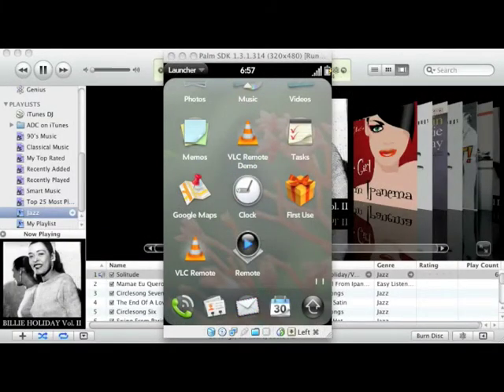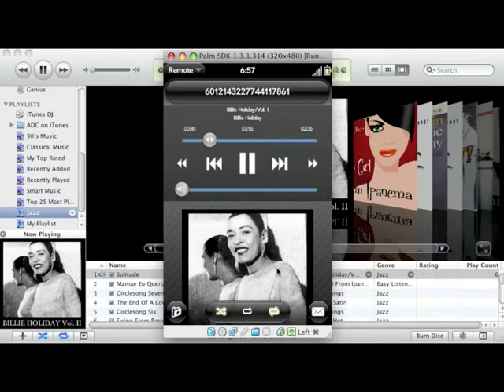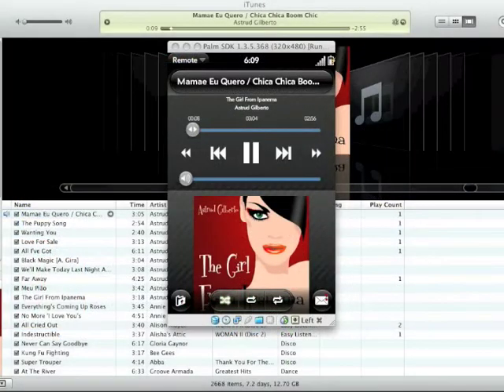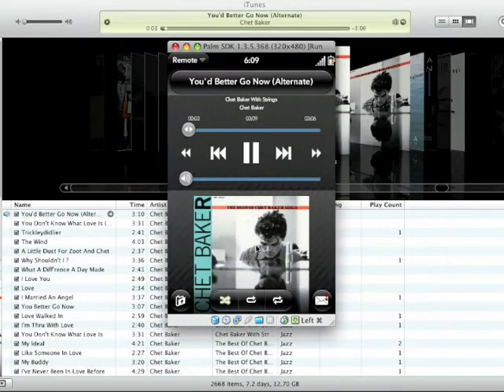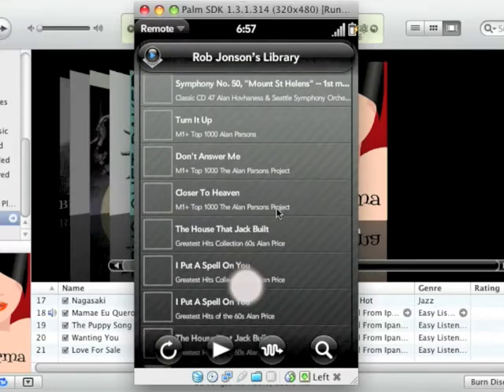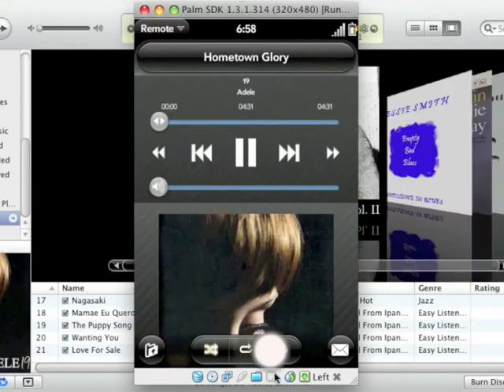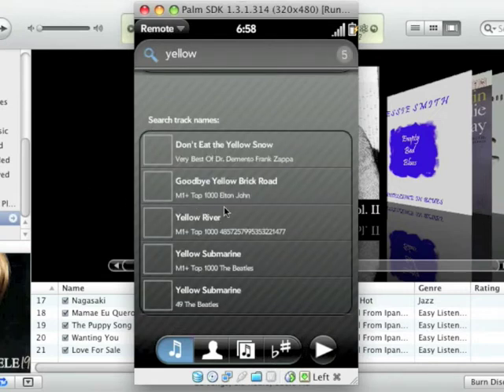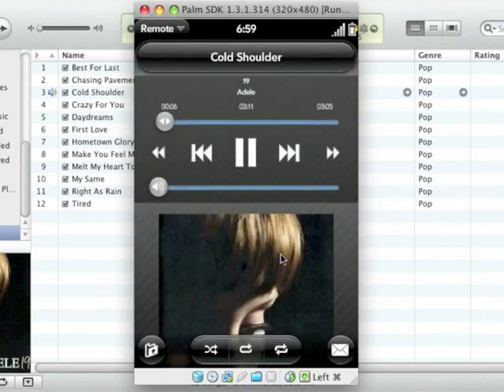iTunes Remote for the Palm Pre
Demonstration of iTunes Remote for the Palm Pre